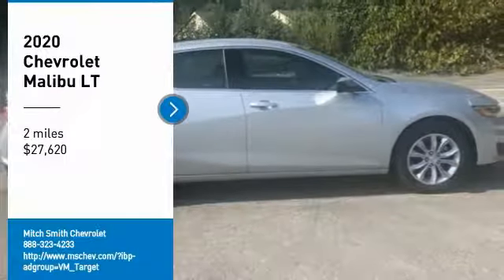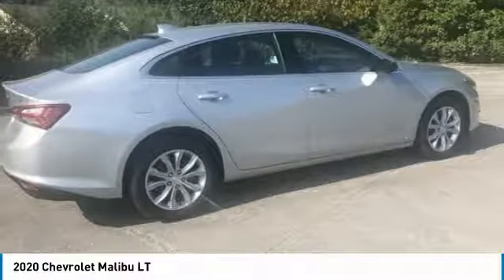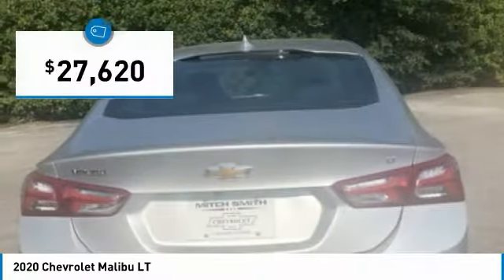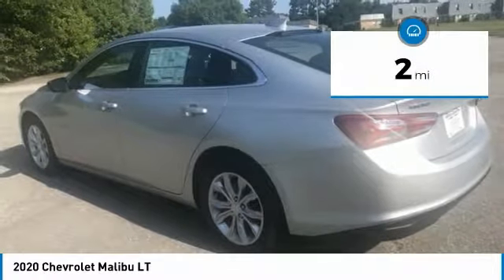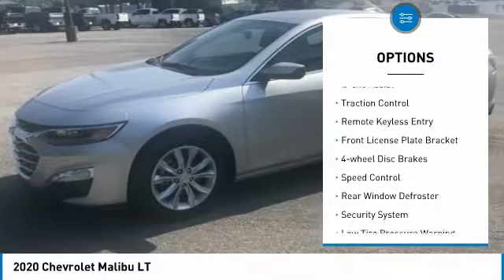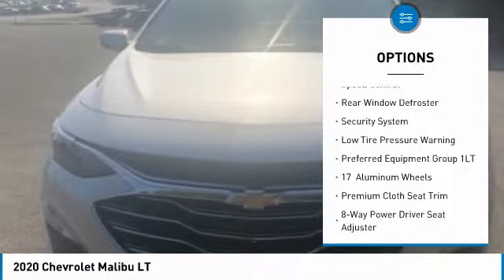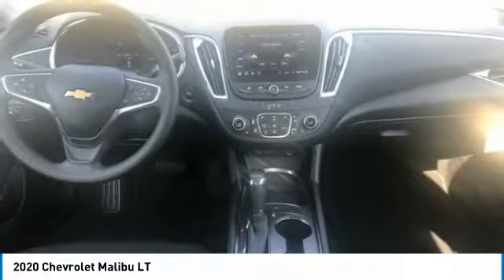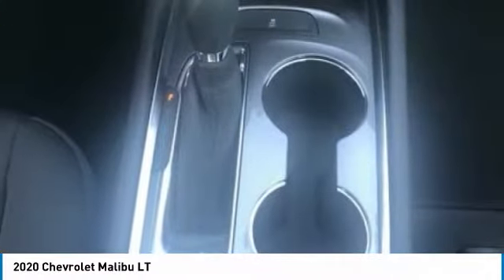2020 Chevrolet Malibu 2020 Chevrolet Malibu LT FOR SALE in Cullman, AL 20-179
Stop in today for a test drive of this N 2020 Chevrolet Malibu

Silver Ice Metallic 2020 Chevrolet Malibu LT FWD CVT 1.5L DOHC Jet Black Cloth.  Recent Arrival! 29/36 City/Highway MPG See dealer for details, Price includes:  1,500 - GM Consumer Cash Program. Exp. 09/30/2019